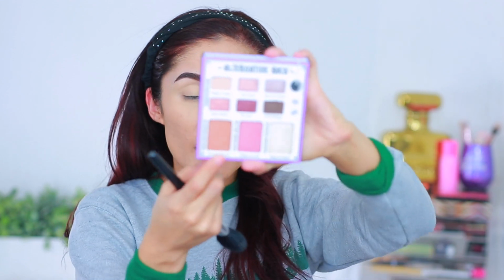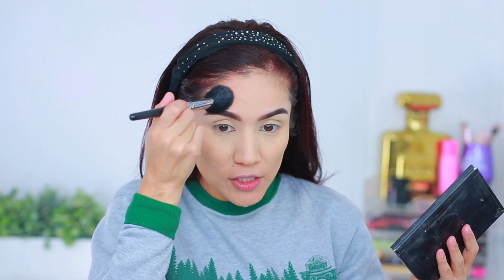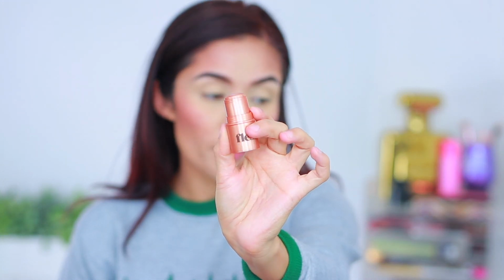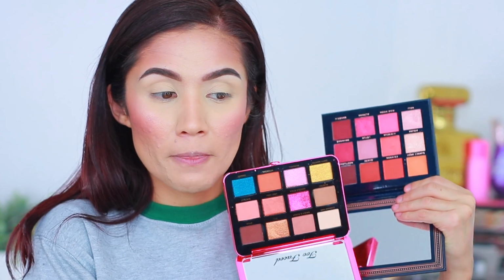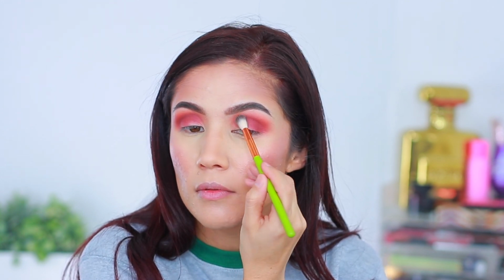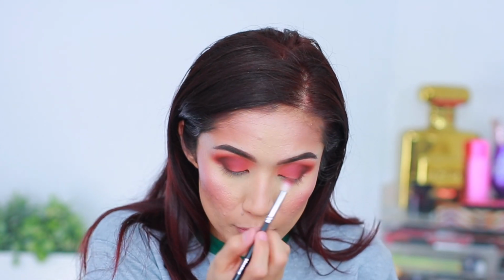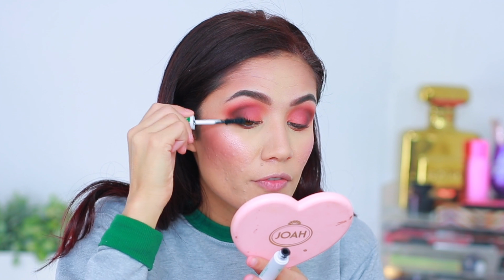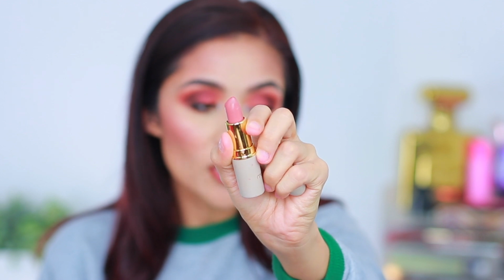Boxycharm January & Ipsy January 2020 Try-On!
This Morning I decided to create a look using the New Boxycharm 2020 January box AND the Ipsy Glam Bag 2020, Including Ipsy Ultimate January Box. I tried to create a look using these Subscription boxes combined.

▶︎  LINKS

CODE: STEPH05

▶︎  FAQ

- I mix few different Colors depending on what is available on Sallys Beauty right now I am using : L’Oreal HiColor Red Highlights Permanent Hair Color in Red , HiColor Deep Violet and True Violet

FTC:  Some links above may be affiliate links which means I may make a very small amount amount if a purchase is made from my links, if you aren’t comfortable using my link no worries :)  Thank you all for the continued Love & Support.